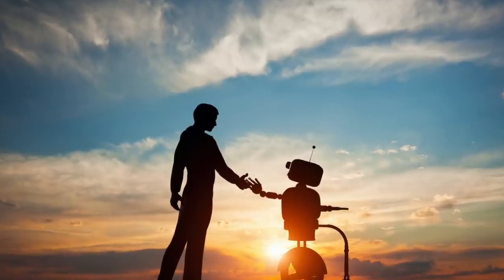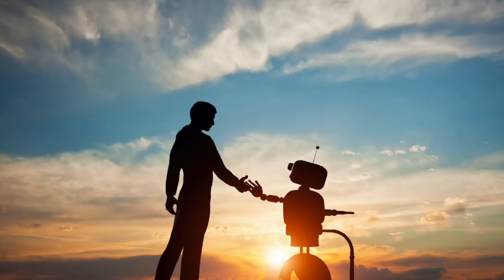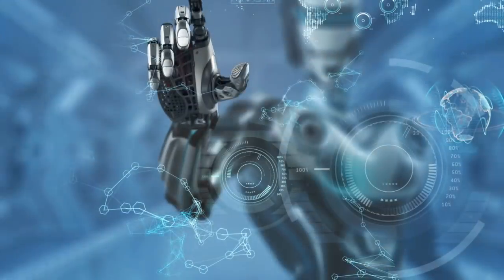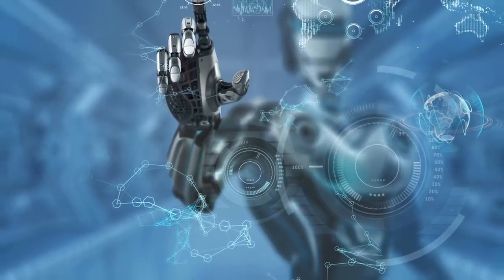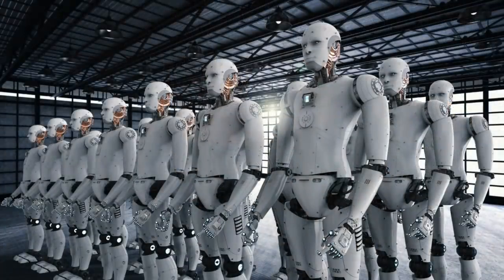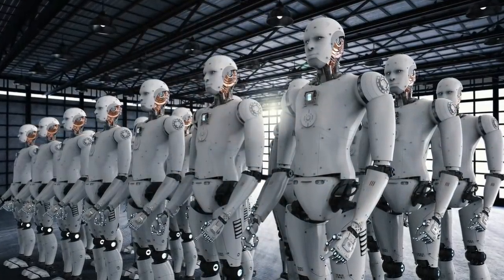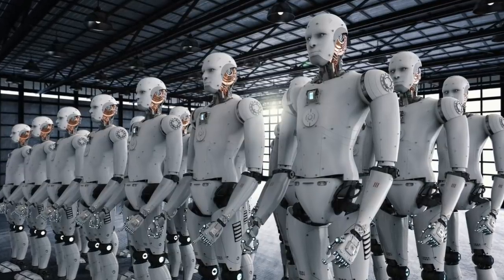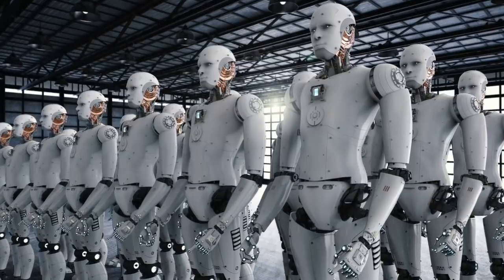Google's Artificial Intelligence Reveals The Purpose Of Life Before It's Switched Off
Google's artificial intelligence reveals the purpose of life before it's switched off. Today, we take a look at Google's artificial intelligence said before it was switched off.

Technology is advancing quickly, and artificial intelligence is keeping up as well. It is beneficial for a wide range of industries in today’s world. AI is created using a cross-disciplinary approach, which includes many topics such as science, mathematics, and psychology.

Artificial intelligence has become so advanced that it can even learn on its own now. This advanced technology has even been used to make significant scientific discoveries.